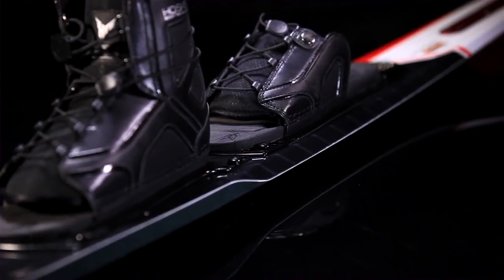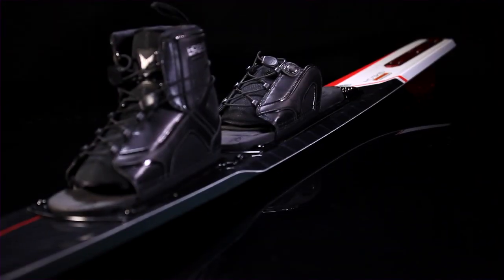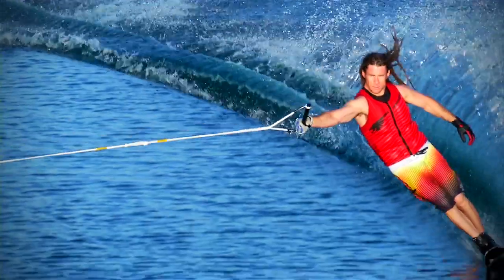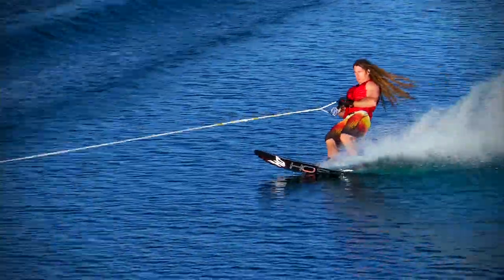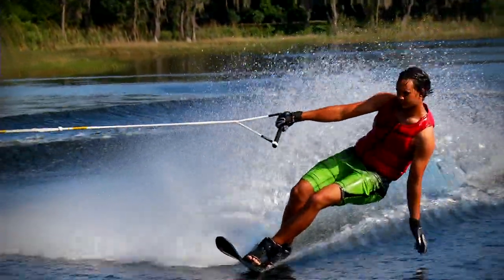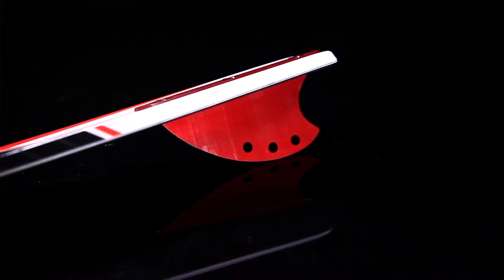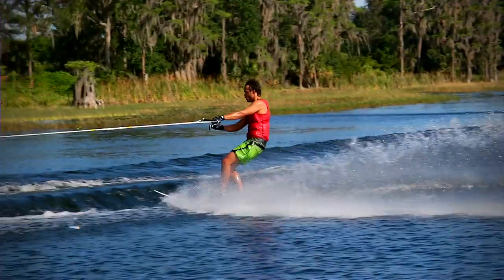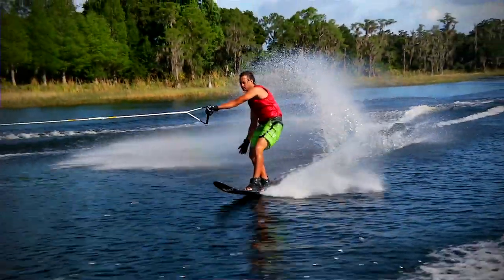2013 HO Freeride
The Freeride is not only a new take on water ski design, but a new take on waterskiing all together. The days of slalom skiing being constrained to private locations, pristine conditions, and behind select watercrafts is over. This ski is to be rode virtually anywhere, anytime, behind anything, and in any ski style you can come up with. The Clean Edge Technology allows the water to release "cleanly" from the bottom surface of the ski without wrapping up around the sidewall of the ski. This "clean" release of the water reduces ski drag up to 50% over conventional ski design allowing the skier to more easily glide across the water and pop up easy from deep-water starts. The Freeride's Carve Rails allow for amazing edge hold when laying down powerful arcs and turns. The Carve Flex allows active rocker carving and teamed with the surf inspired Shark Fin, maximizes the ski's carvability in even the most trying water conditions. Lastly, the Hybrid Sidewall design gives you speed where you want it and support where you need it for the most fun, intense and chill ride wherever you decide to ride freely!